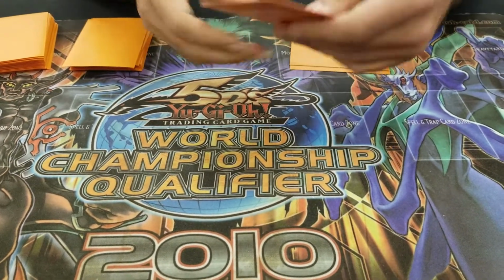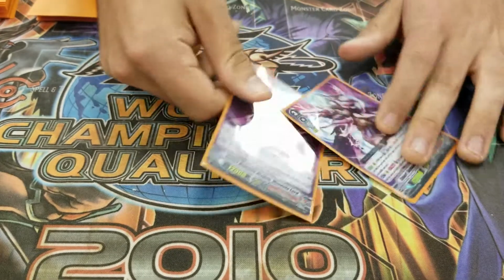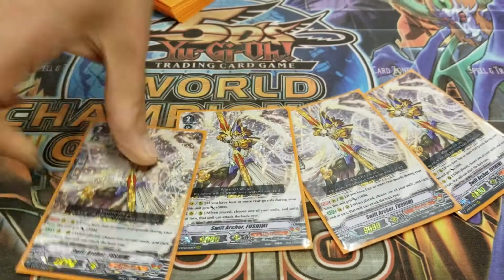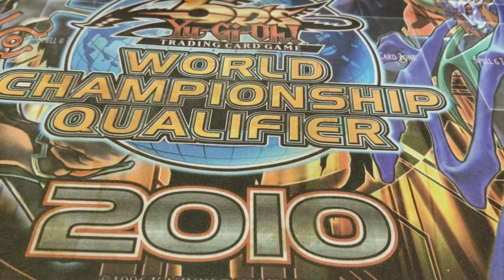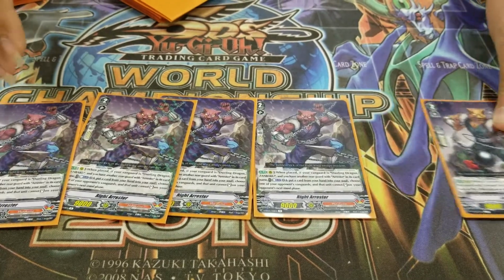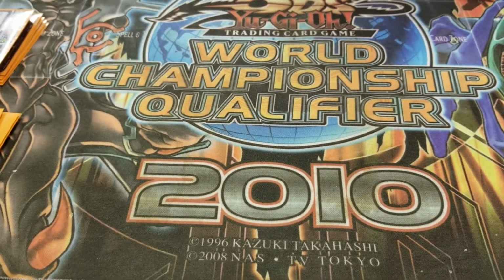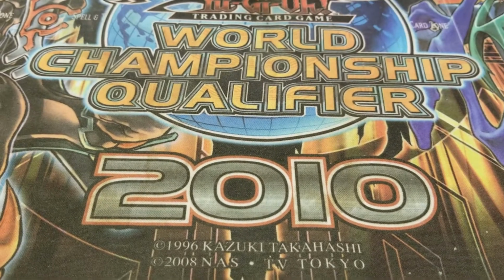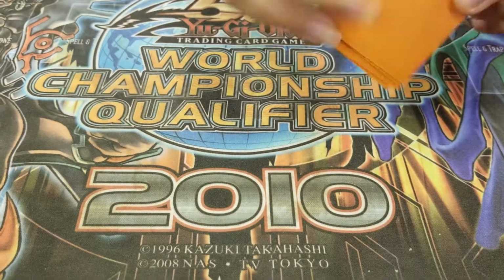Cardfight! Vanguard 2nd place Murakumo Deck Profile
Mark's 2nd place Murakumo deck profile from a 40 man 6 Round Case Tournament.